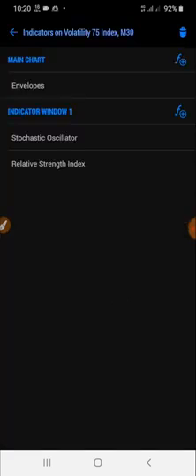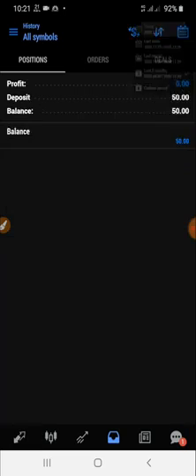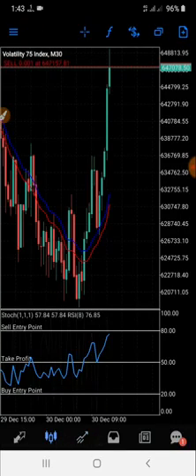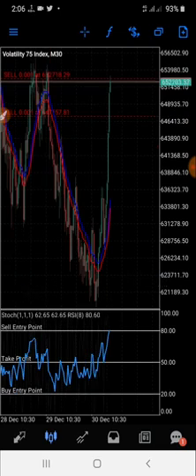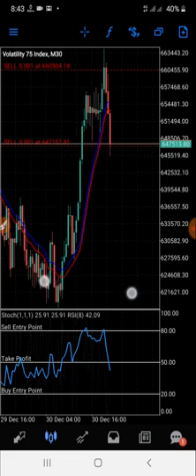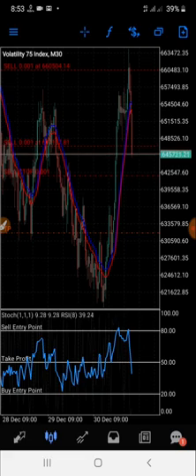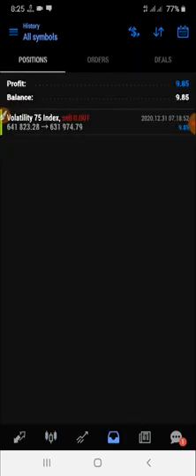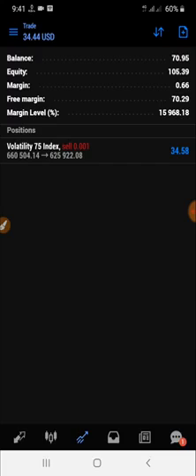BEST VOLATILITY 75 INDEX LIVE STRATEGY ACCOUNT DOUBLED !!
This is a live video for the volatility 75 index Strategy pair on your binary/deriv. Account doubled , Extremely easy to understand with ZOOM in level 3 and also use of three indicators ..Please also comment your feedback on this strategy.

- Click The Link Above To Join The broker
-Min deposit 10
- Synthetic Indices Traded Everyday
-Only Provider of Synthetic indices like Crash/Boom Indices,Volatility Indices etc.
-Cryptos,Forex,Commodities, Stocks Indices Also Available
-Various deposit Methods available
-Verification is not a priority
-Regulated Broker
-Oldest broker on the Market